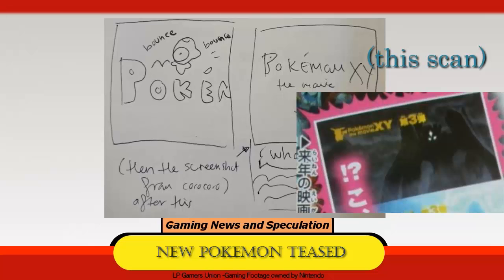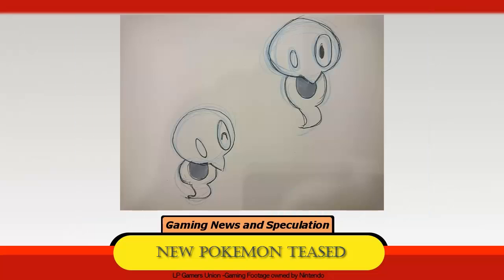NEW Pokemon Teased + Gen 7 CONFIRMED?!?!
A new Pokemon was teased in the most recent movie! Here's all the information about it!

All Likes and Sub's are Appreciated!